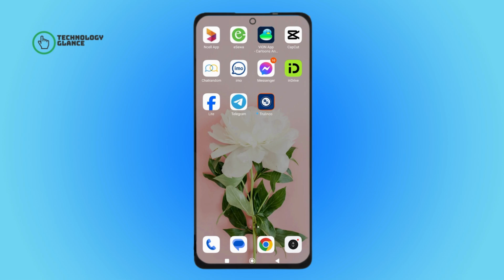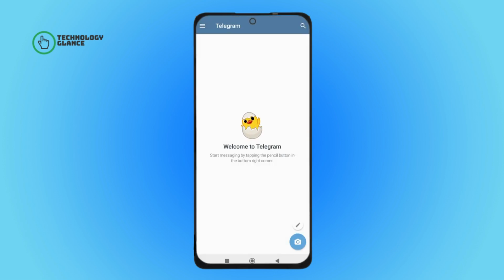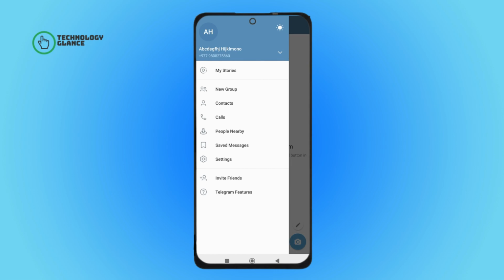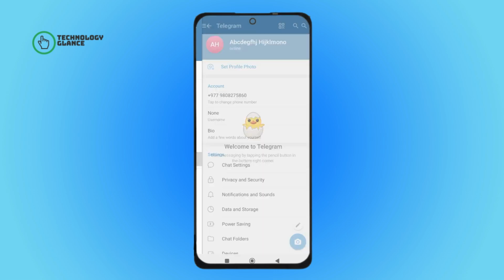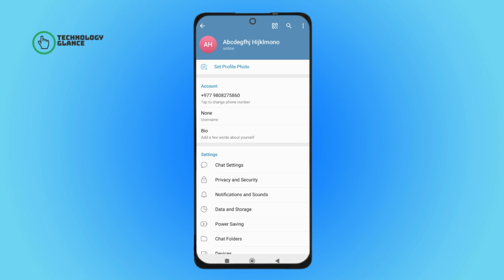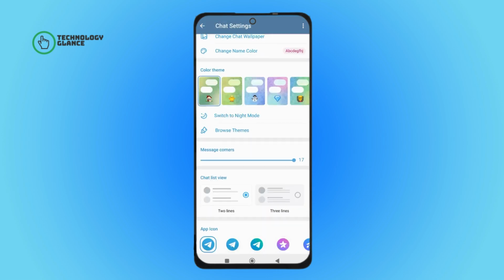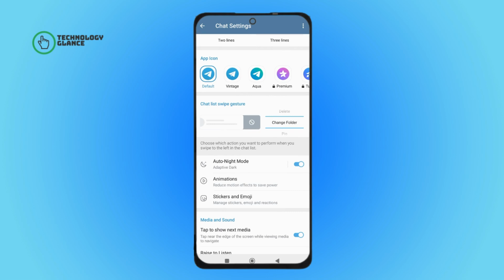How To Turn Off Auto Night Mode On Telegram? |Technologyglance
Customize your Telegram experience by learning how to turn off Auto Night Mode. This quick tutorial guides you through the steps to disable the automatic night mode switch, providing you control over your app's appearance. Watch and tailor your messaging interface according to your preferences.